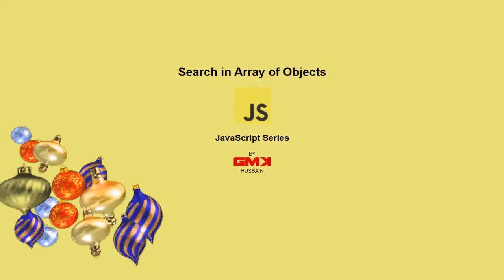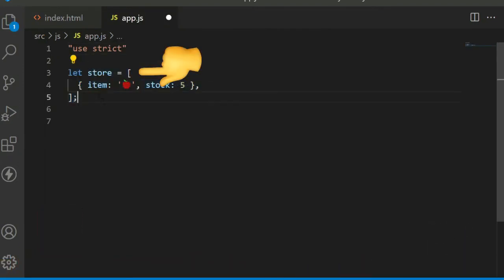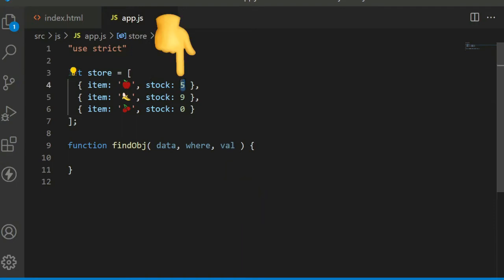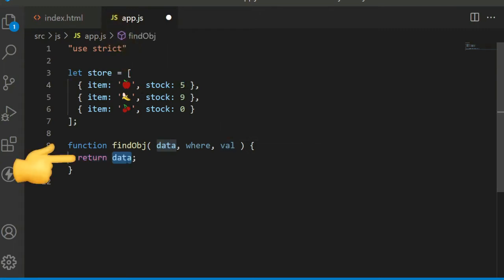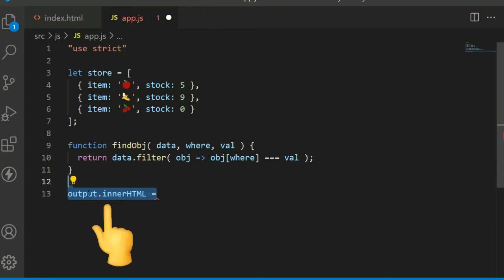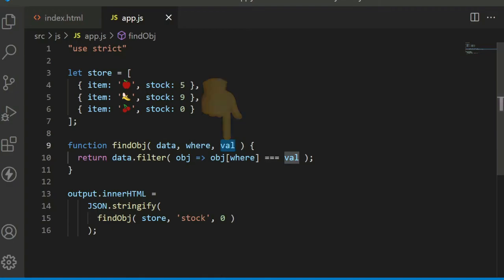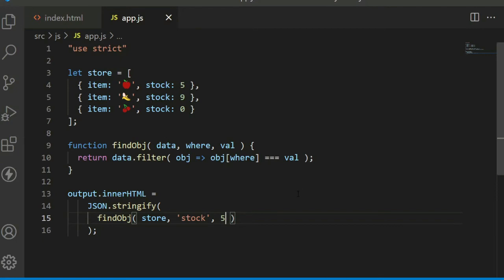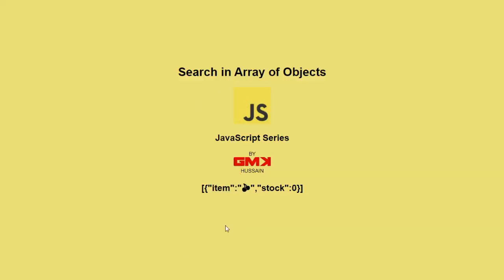JS S46 🟡 Search in Array of Object using Vanilla JavaScript Crash Course 2022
Search from array of objects in javascript